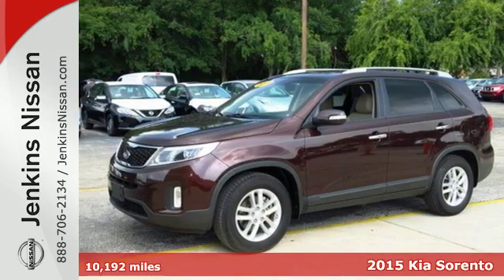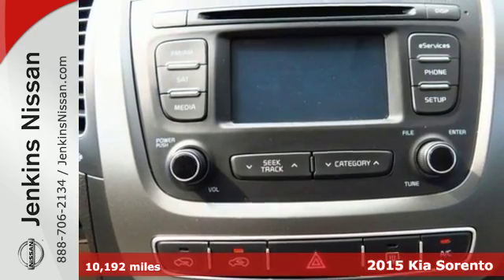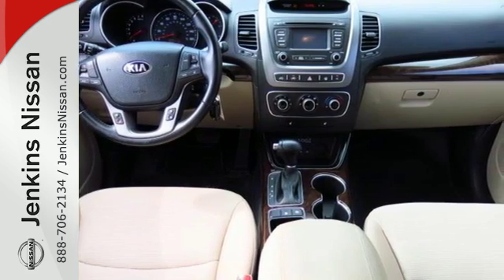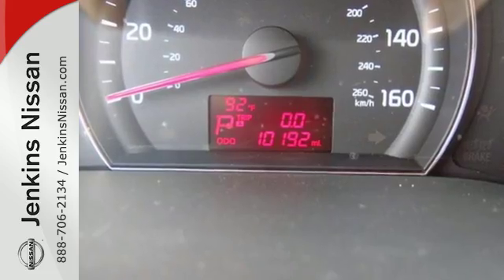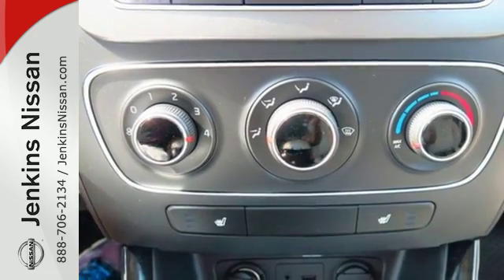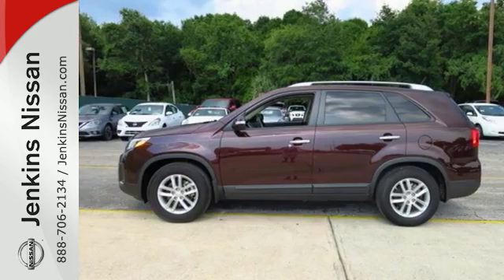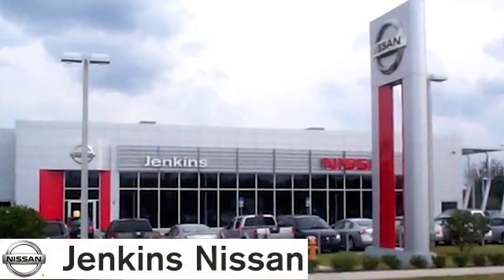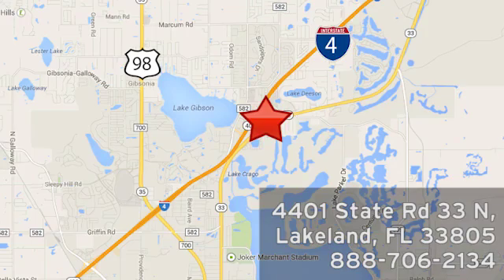Used 2015 Kia Sorento Lakeland FL Tampa, FL 16F158A - SOLD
Year: 2015
Make: Kia
Model: Sorento
Trim: 2WD 4dr I4 LX
Engine: 2.4 L 4 Cyl. Cyl.
Transmission: Automatic
Color: Black
Interior: Beige
Mileage: 10192
Stock #: 16F158A
VIN: 5XYKT3A69FG559277

Address:
401 State Rd 33 N